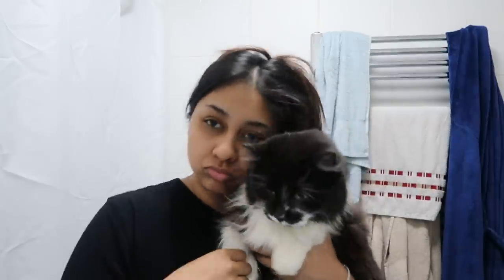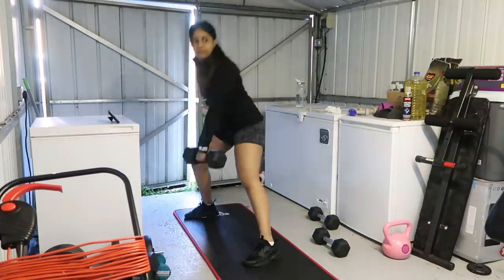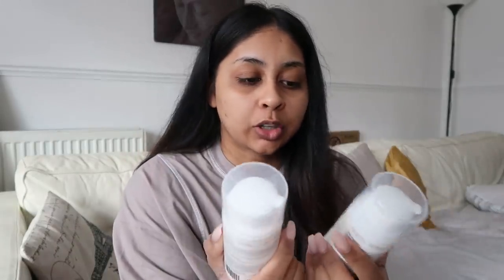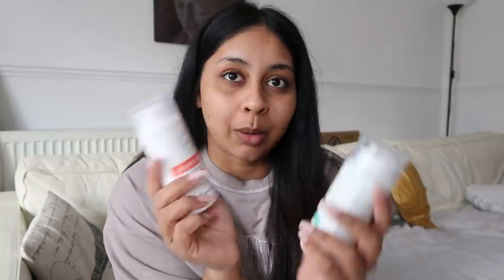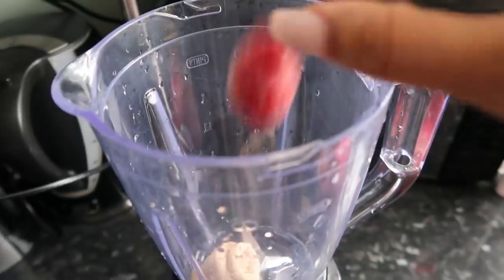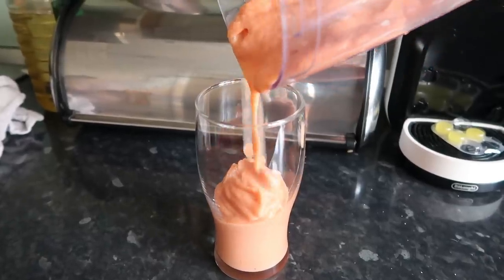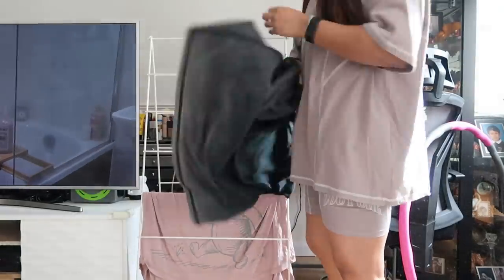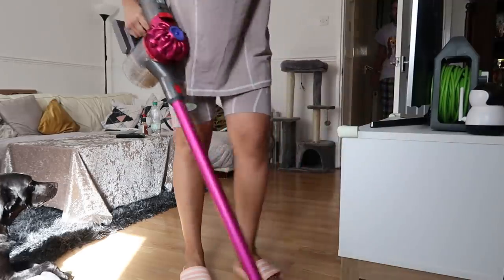MY 6AM PRODUCTIVE MORNING ROUTINE | WFH